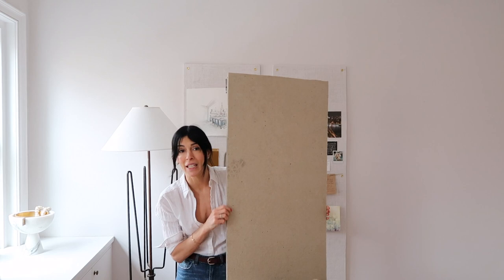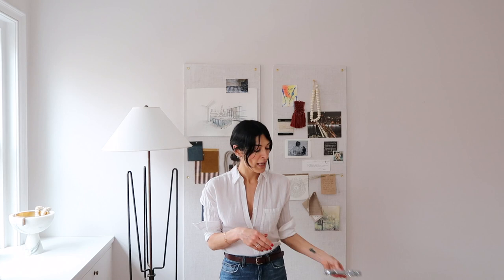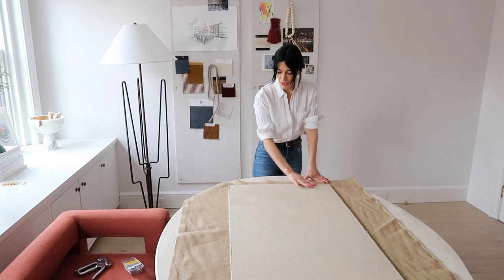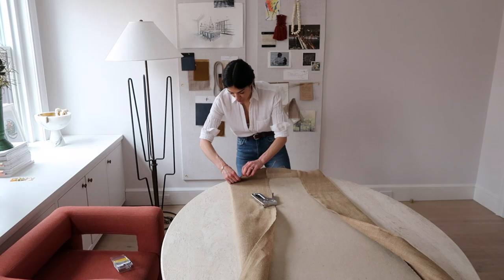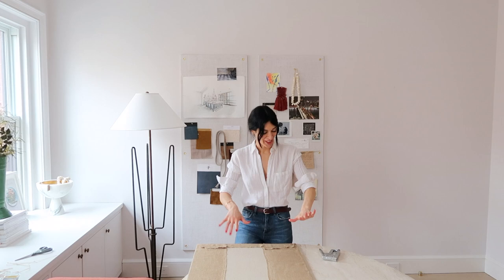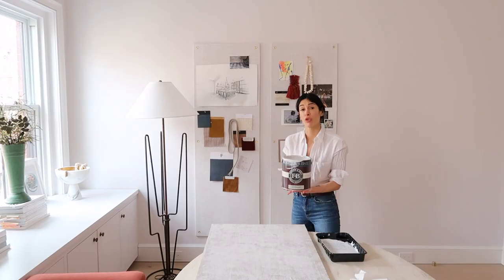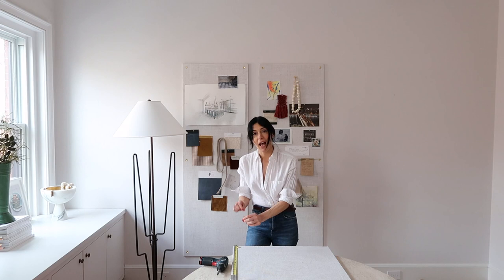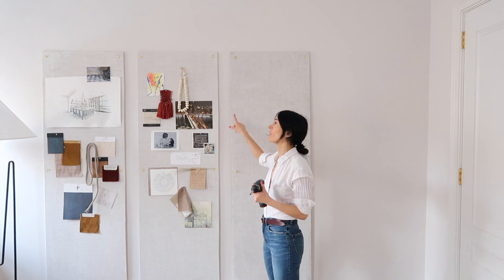How To Make The Swooniest Pin Boards with Athena Calderone